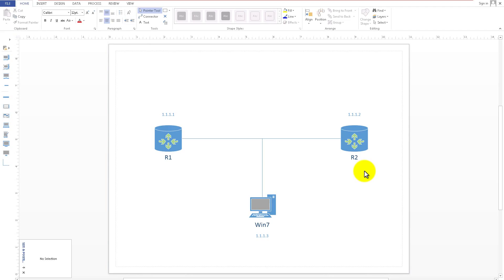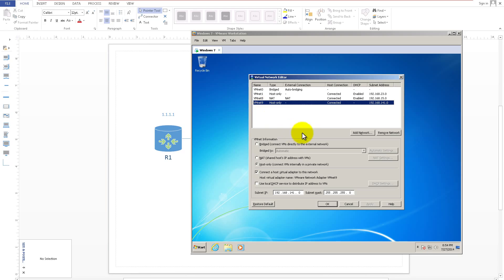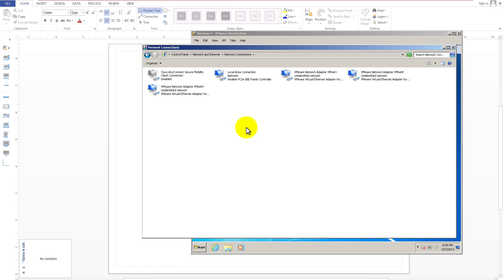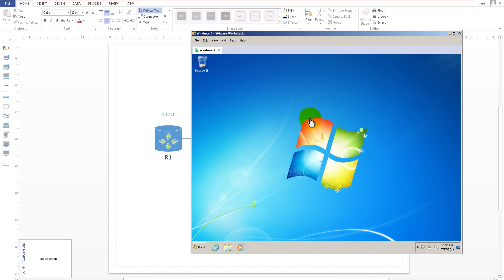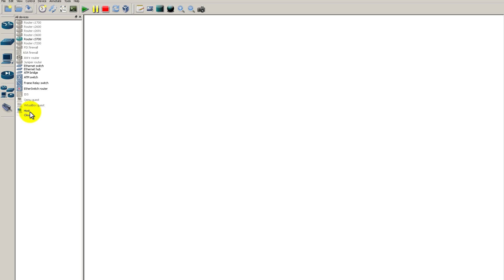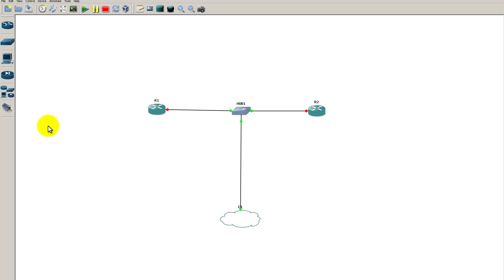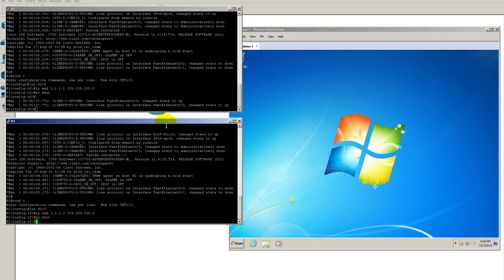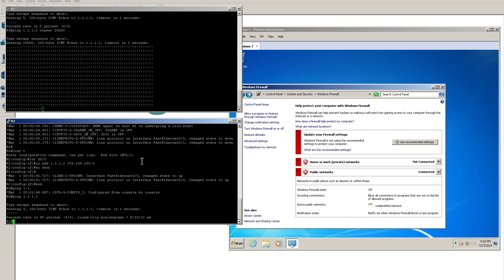ROUTERGODS - Connecting VMWare and GNS3